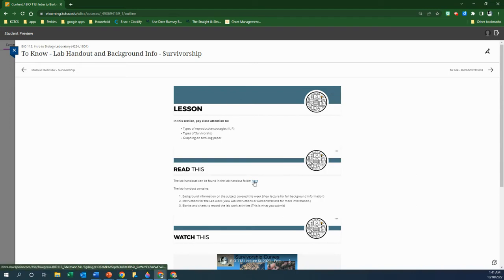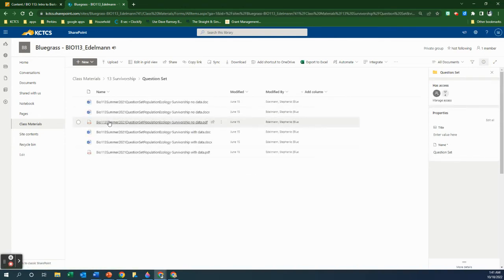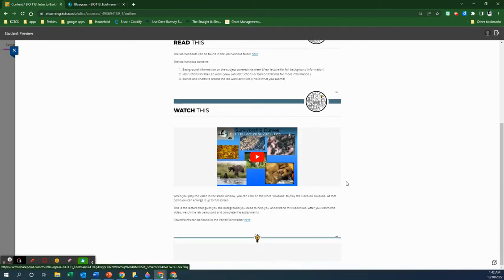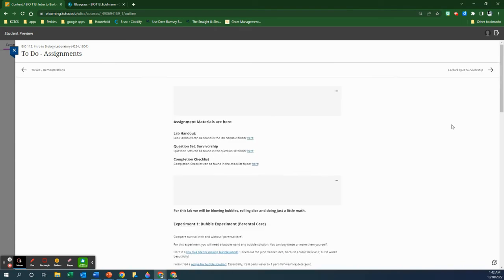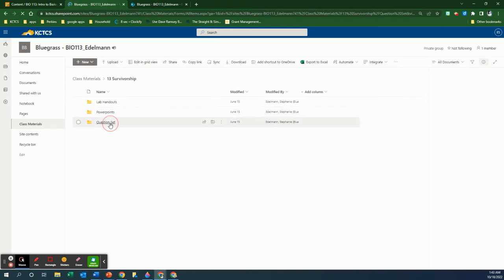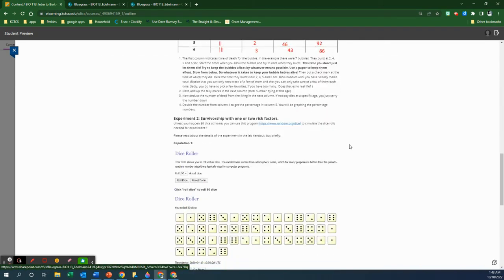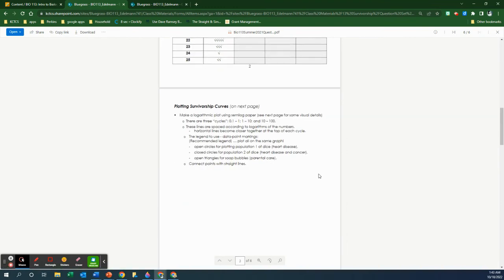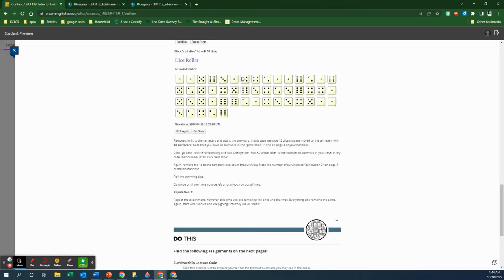Walk-through survivorship F2022